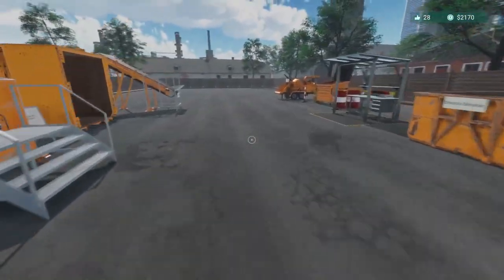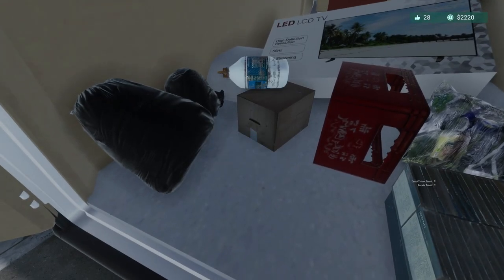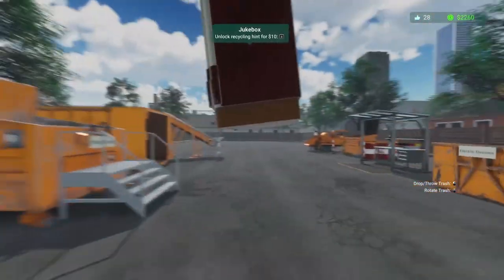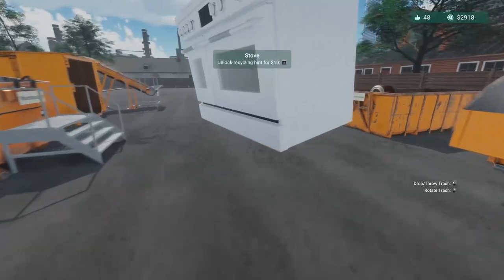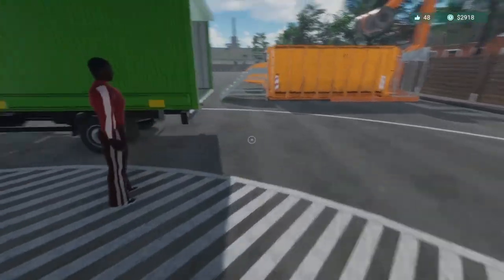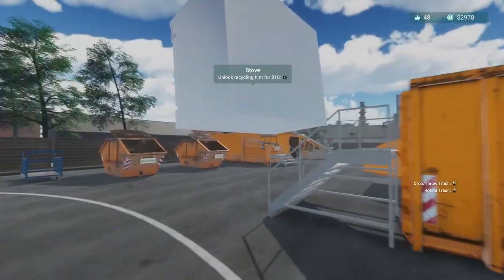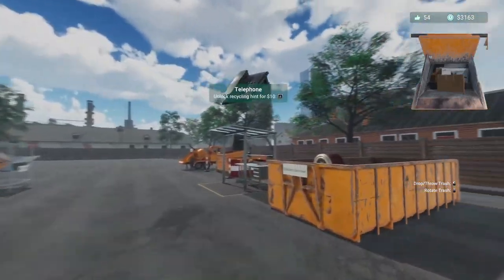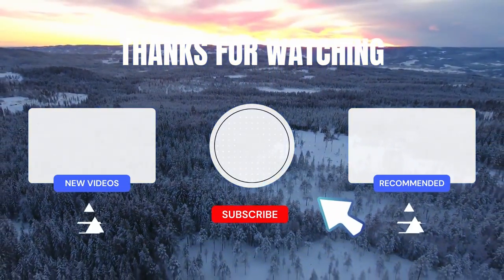My Recycling center - Episode 9 - first garden waste